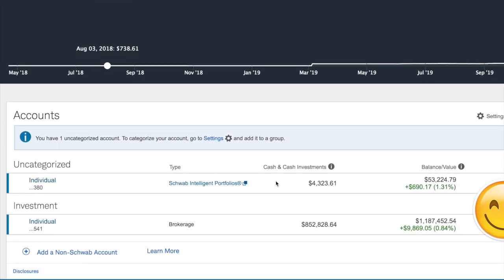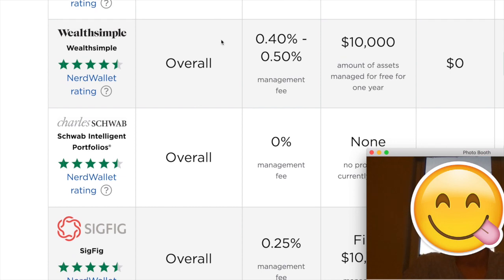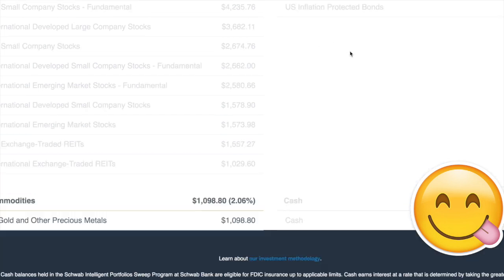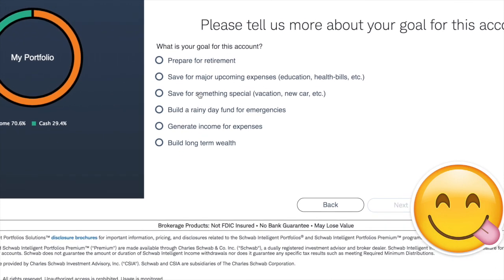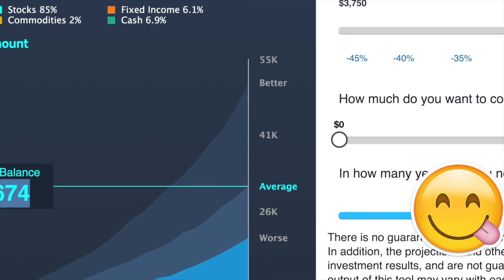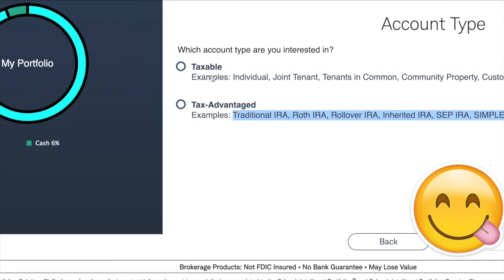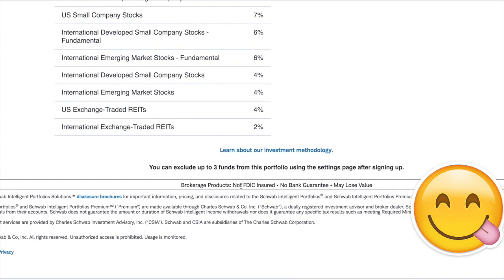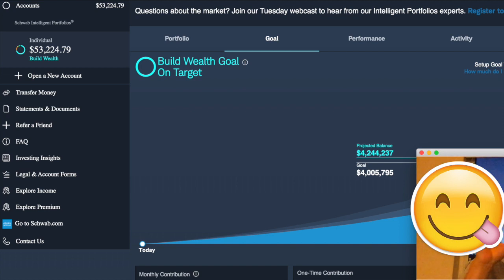The #1 Easiest Way To Properly Invest In The Stock Market - Robot Advisors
For most people (99%) stock picking is not the right way to go.

It's proven to lower returns over just being in a low-cost index that mirrors the market (like buying VTI or VOO).

One way to automate buying the market is using robo advisors like Charles Schwab's Intelligent Portfolio or the robot advisors from Betterment, Wealthfront, or SimpleWealth.

Robot Advisors automatically buy low cost ETFs for you, rebalance regularly, and allow you to automate deposits into your portfolio every month.

I highly recommend this for anyone that wants to automate their positions.. I like using the Charles Schwab Intelligent Portfolio to supplement my own portfolio by automatically depositing $10k/month into it. It's also covering my REIT, bond and international exposure.

anonymous investor